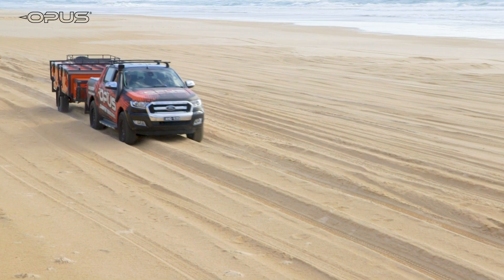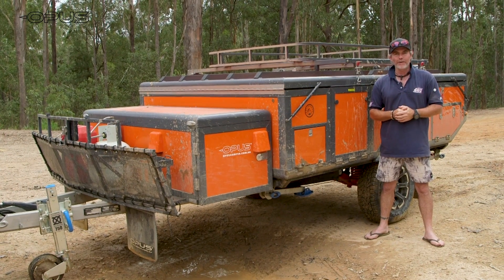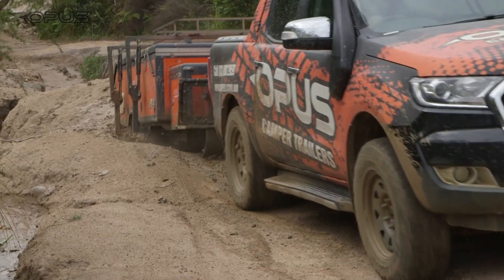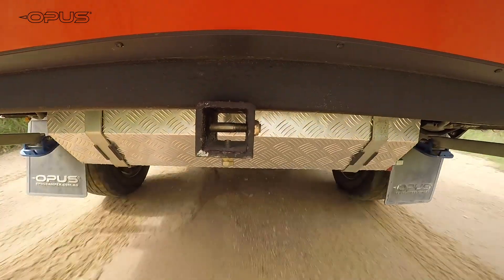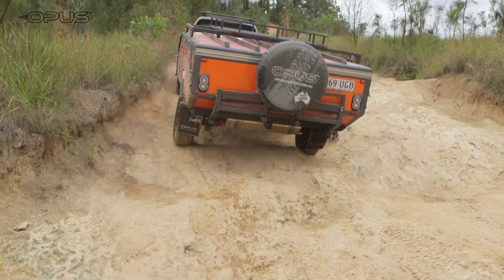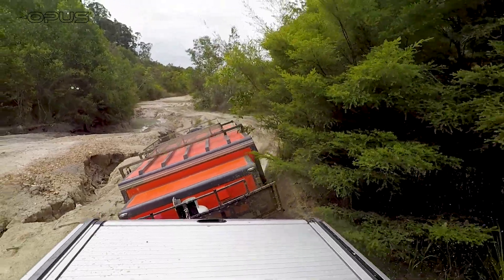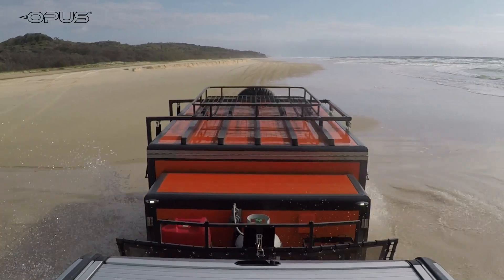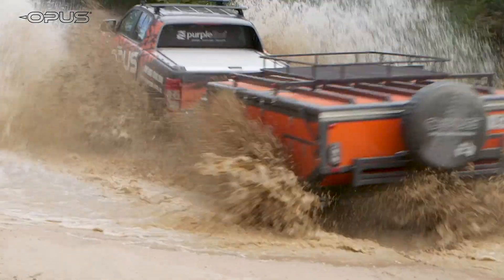Going Off-Road with the OPUS OP4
The multi award winning OPUS OP4 is a fully inflatable off road camper that sets itself up in seconds at the touch of a button and sleeps a family of up to 6 people inside.

Both rugged and lightweight, the OPUS OP4 is ready for a 4WD adventure, or an Overland journey, and will take you wherever you want to go - in comfort and style.

And check out what our owners think in the OPUS owners group